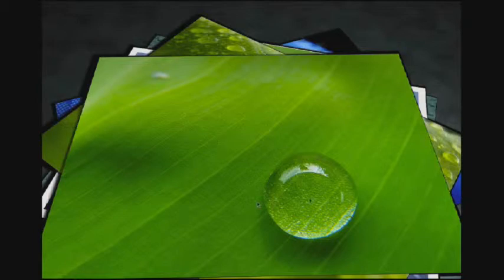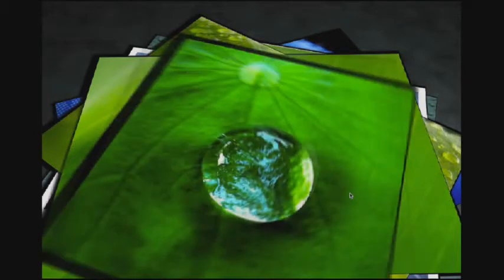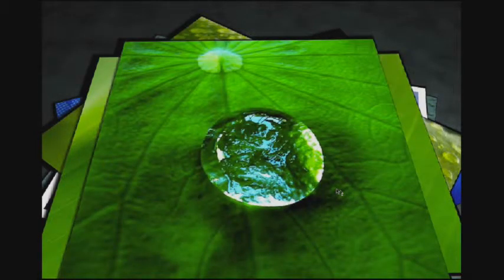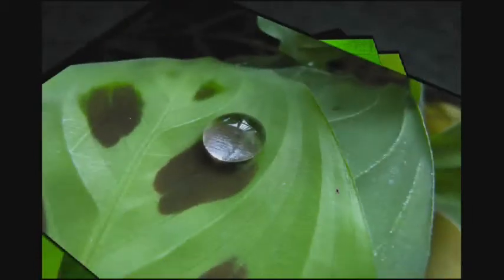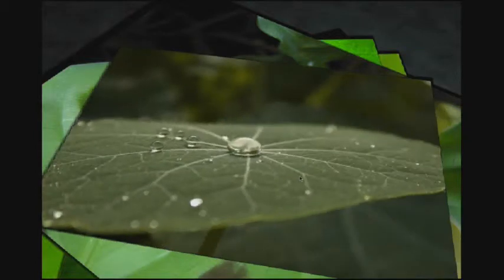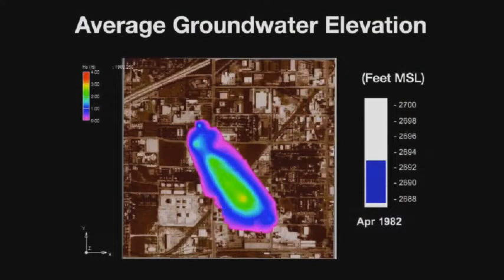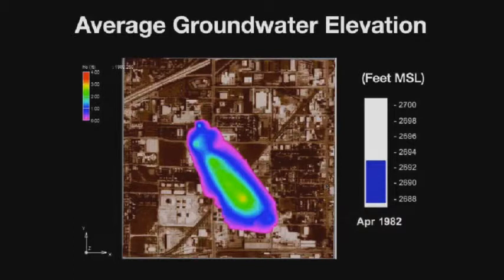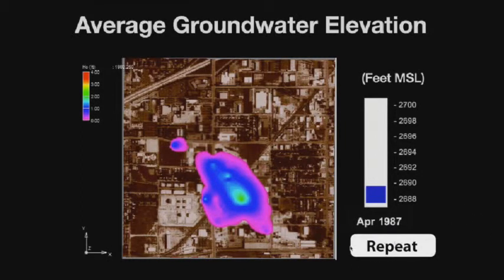Organic Contaminants in Subsurface Environment L7nuh4kd